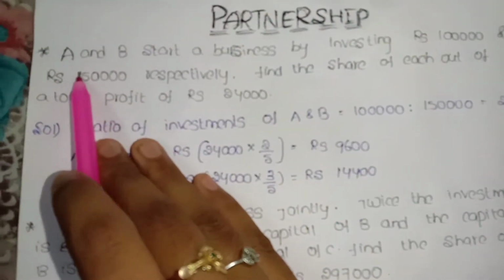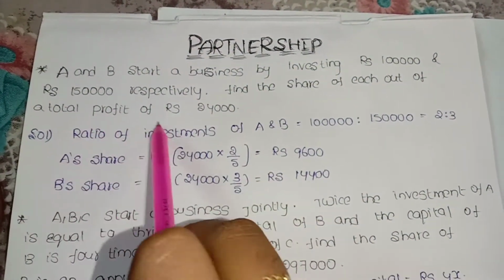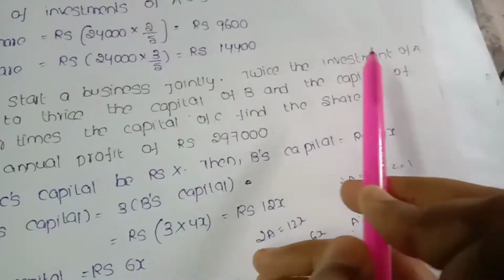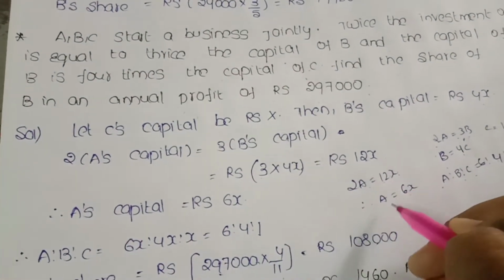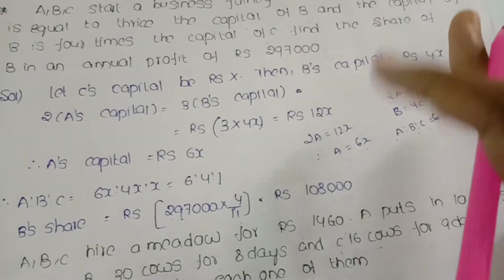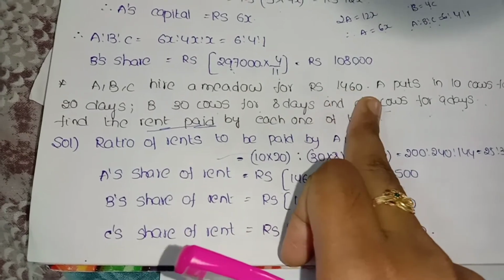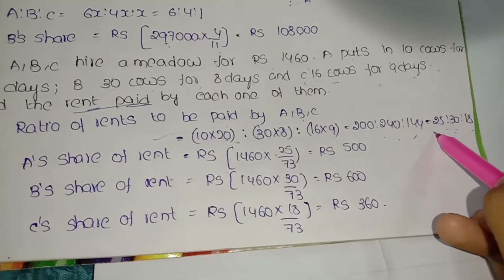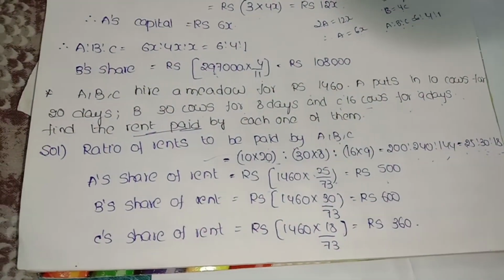Partnership // geetha tricks//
Write your feedback on the comment box